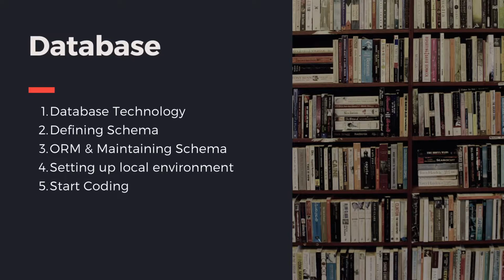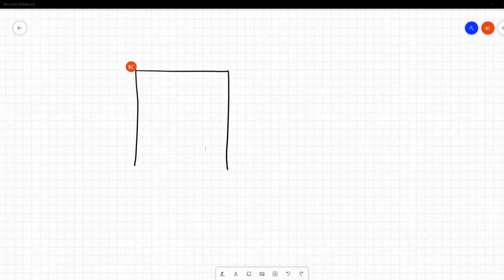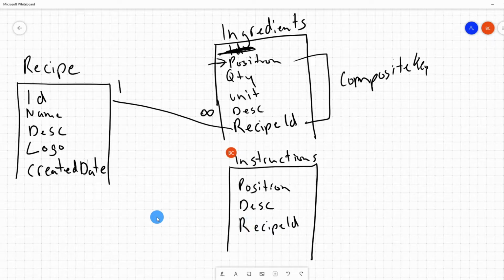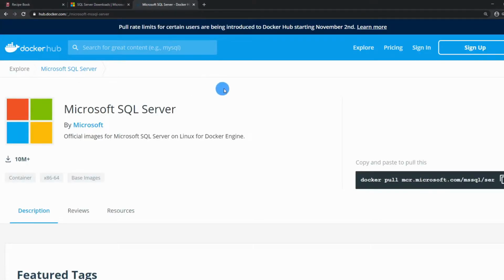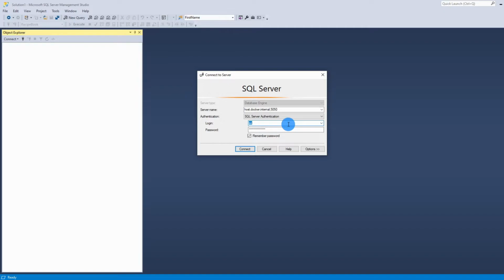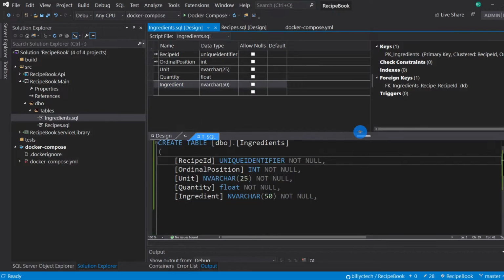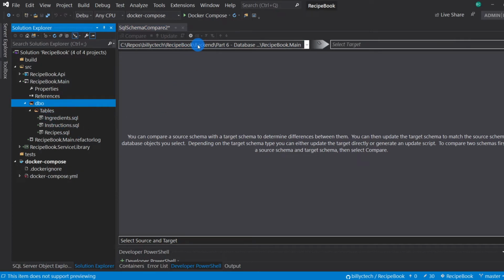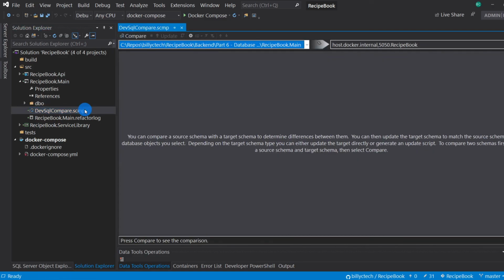Database Setup in .NET Core #6 | Full Stack Tutorial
Agenda
00:00 Intro
00:46 Picking a Database Technology
01:55 Understanding Your Schema
04:56 Defining the schema
10:16 ORMs
13:14 Local Setup
15:00 Docker Database Setup
20:09 SSDT - Schema Setup